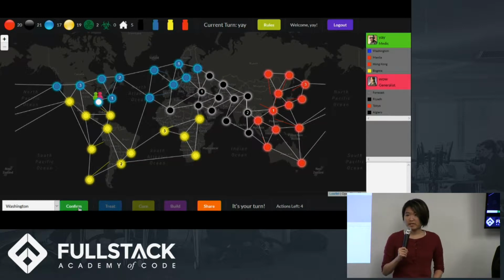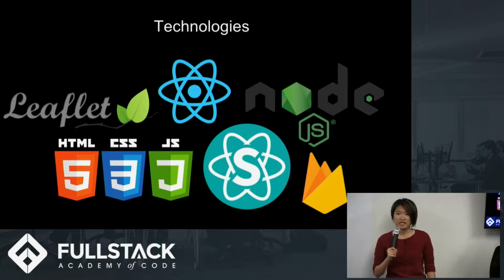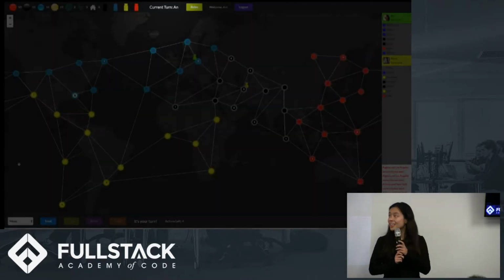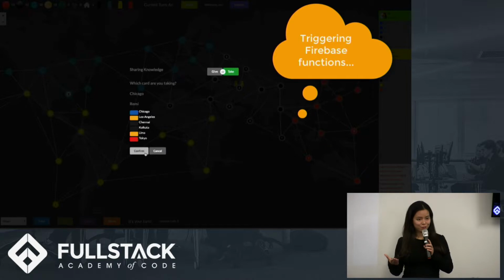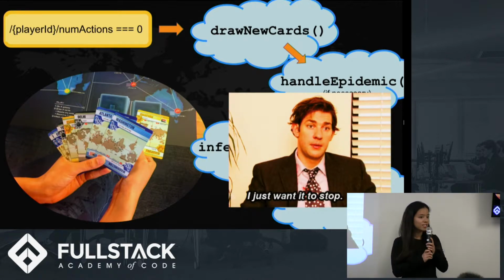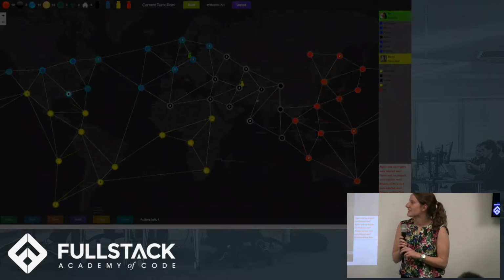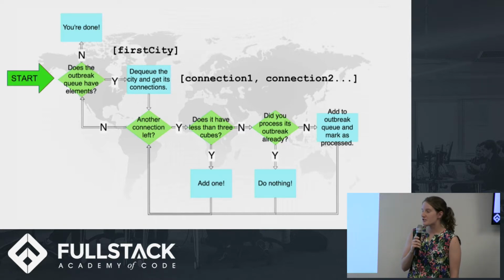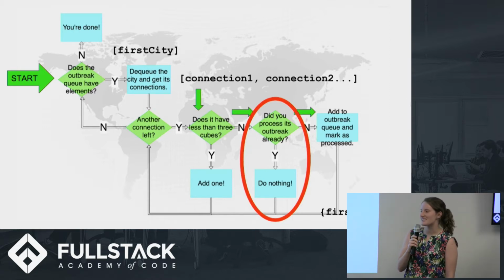Student Project: Planetamic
Planetamic is a web version of the popular collaborative board game Pandemic, in which up to four players work together to fight four diseases that are spreading around the world. On each turn, players can choose to move to adjacent cities, treat diseases in a given city, build research stations, share knowledge with other players or cure a disease at a research station. Through the combined effort of all the players, the goal is to discover all four cures before any of several game-losing conditions are reached. Planetamic was built using React on the front end and Firebase on the back end and is integrated with Leaflet.js and Semantic UI.